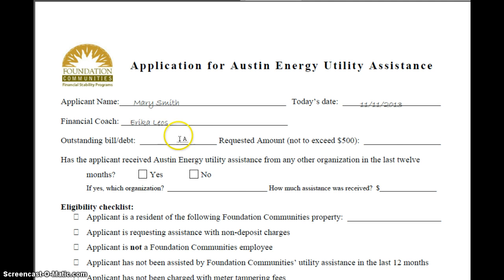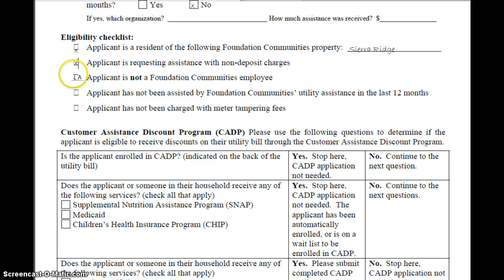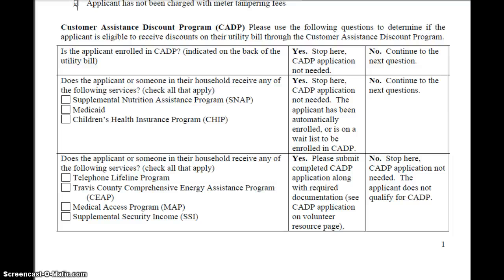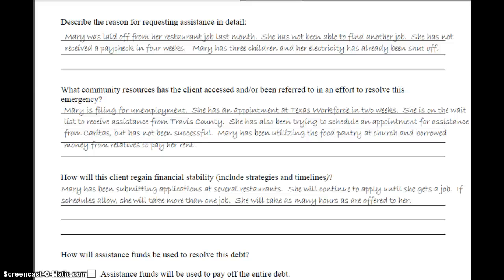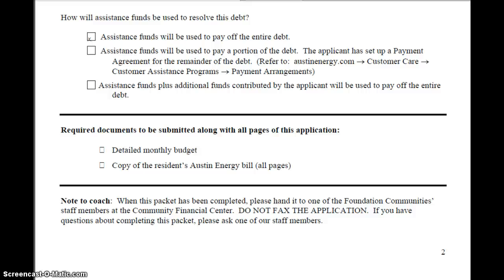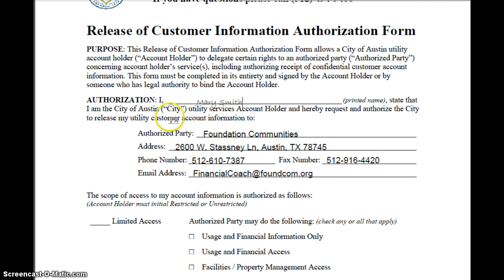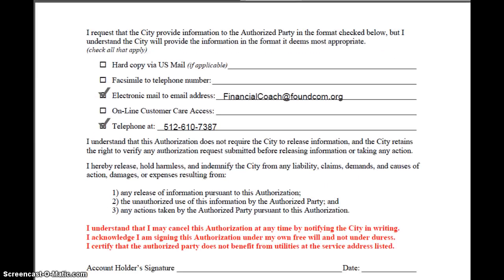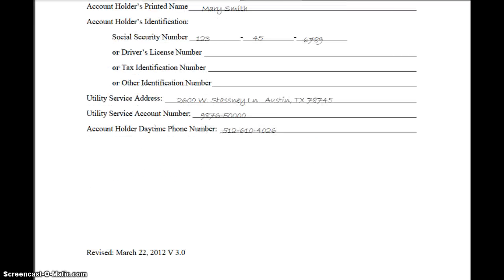Utility Assistance Application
A guide for Foundation Communities' Financial Coaches filling out the Application for Austin Energy Utility Assistance.